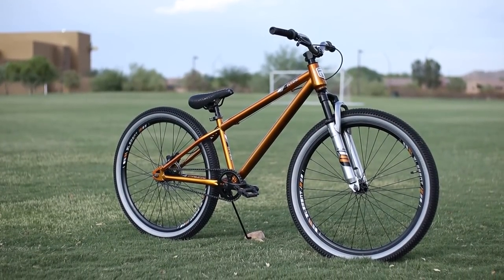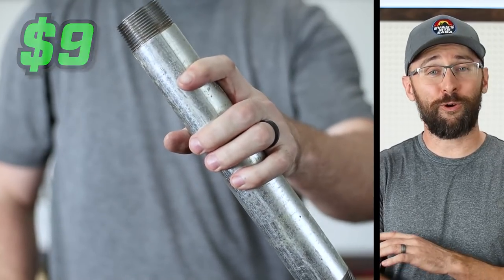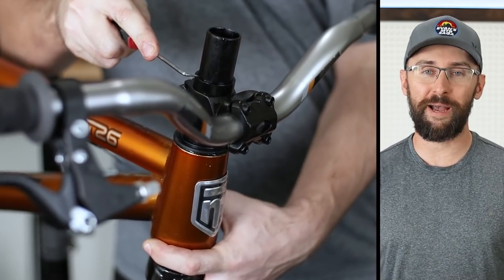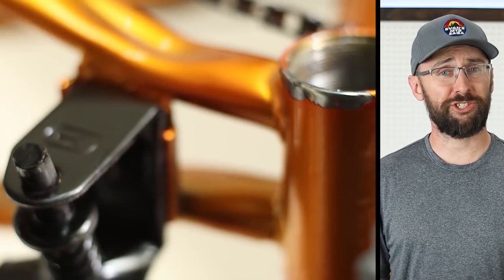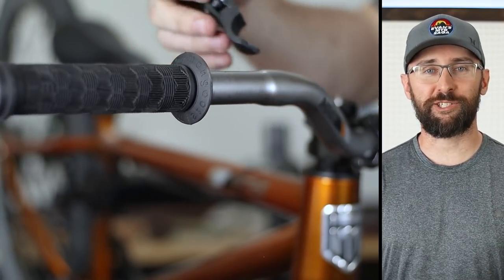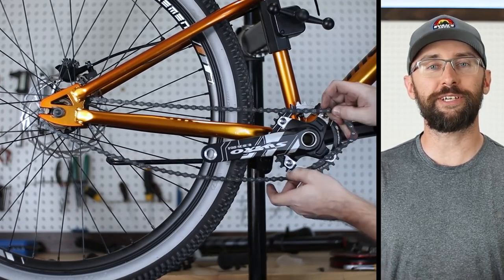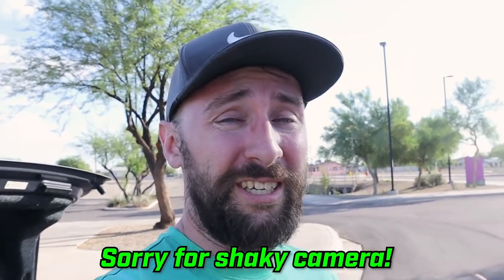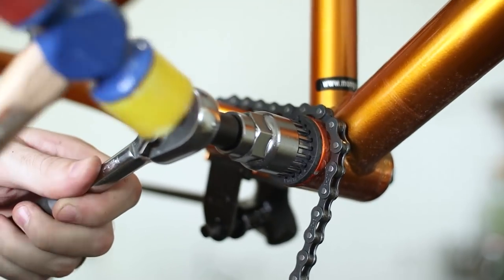I don't know if I'm going to keep this Mongoose PT26 jump bike..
After my first review video, I found it very difficult to ride, if I can't make it work with some wise upgrades, I'm not keeping this build.

ZTZ Maxxlite Budget Air Fork

Crank Puller & BB Removal Tool
Euro BB Tool
Feedback Bike Stand
Hex Bit Socket Set, 32 Piece

Microphone Overhead Boom Arm